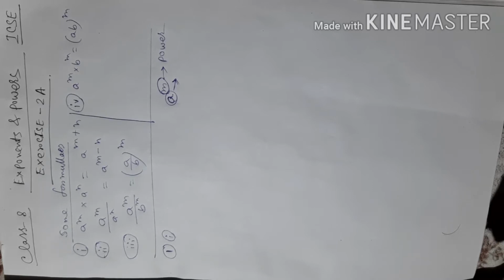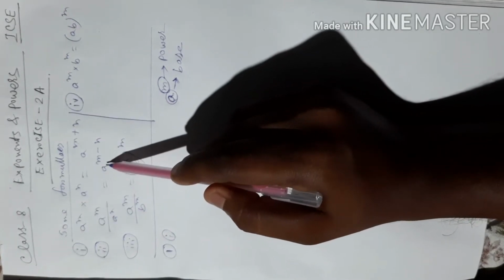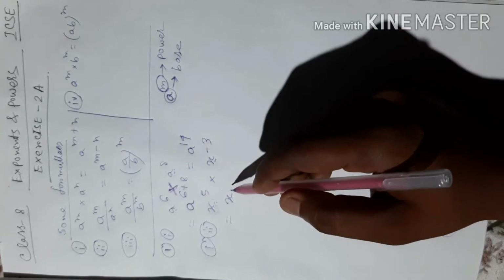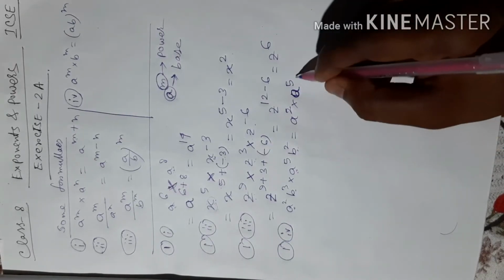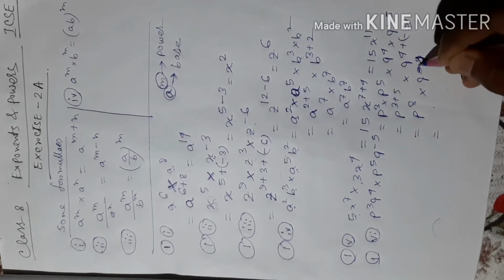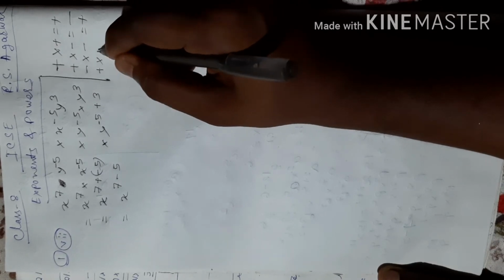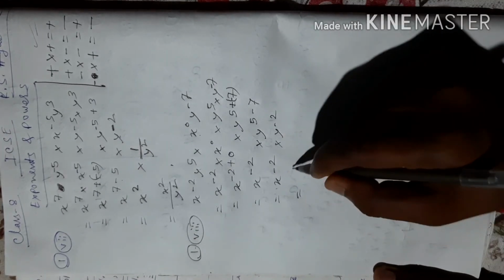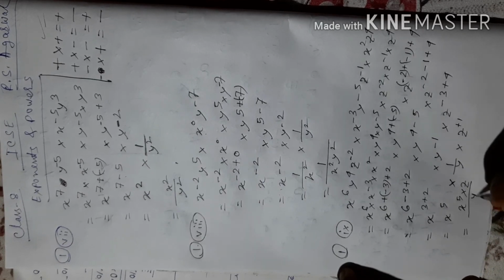RS AGARWAL MATHS ICSE Board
Class 8 as per CISCE Curriculum
Exponents & Powers